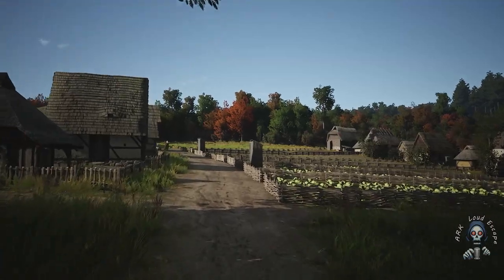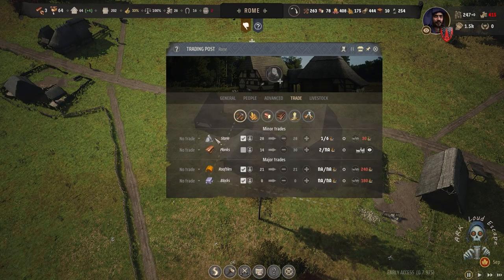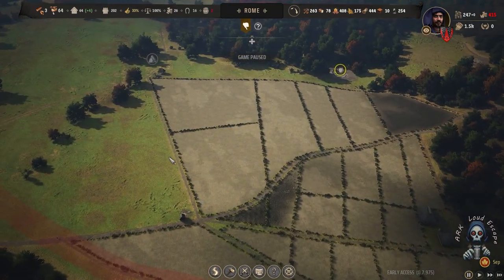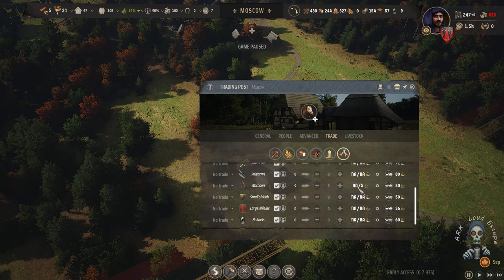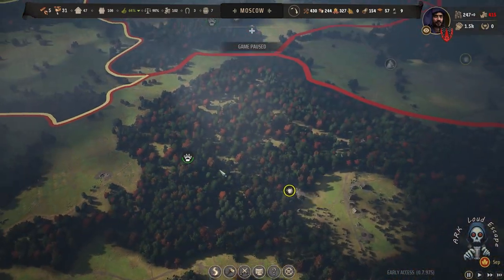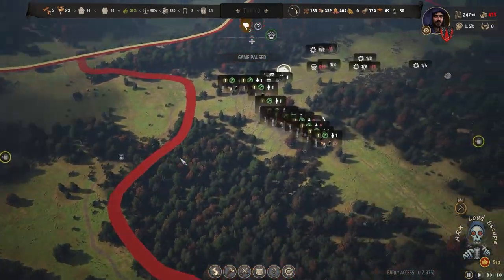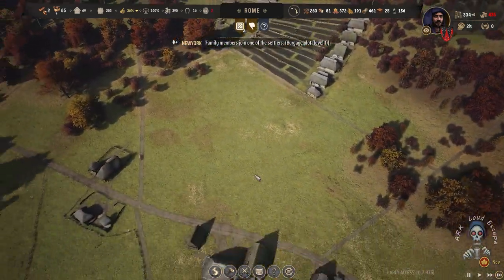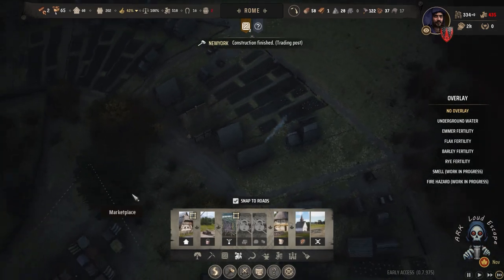Manor Lords #39: lets Manage - Circus TOWN strategy